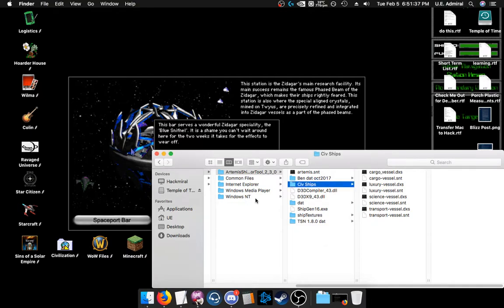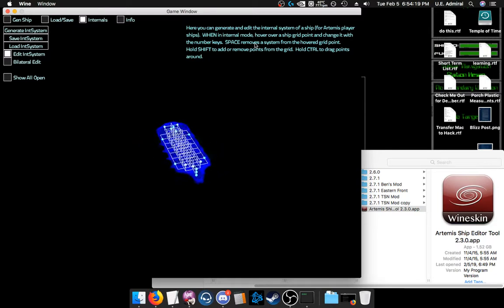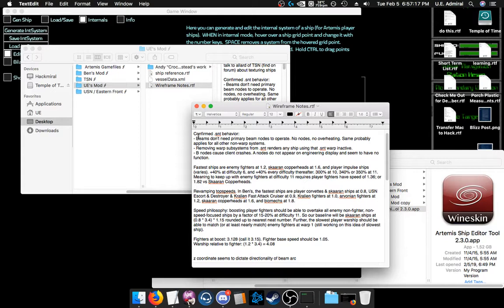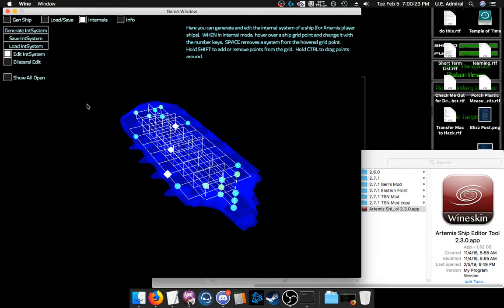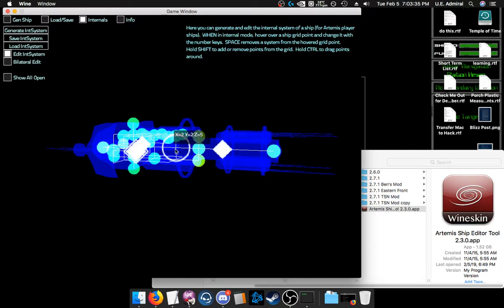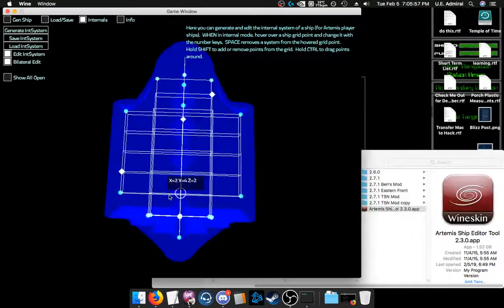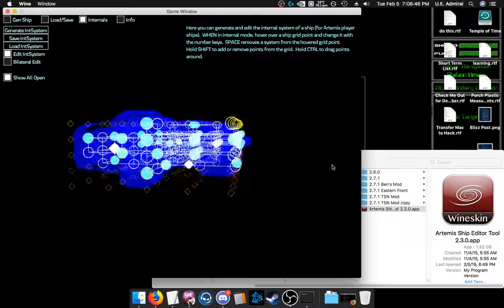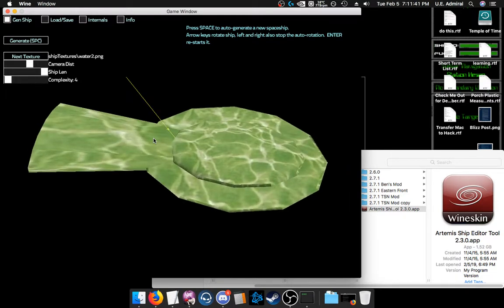How to Edit/Create Internal Data / .snt files for Artemis SBS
Link to tool/program used:
Hey! One thing I forgot: you can automatically generate a grid for any given DXS file by simply loading the DXS, going to the internals "tab" and clicking "Generate Internals". You can manually edit from there to put nodes in reasonable places.